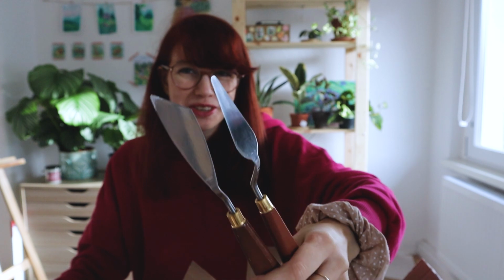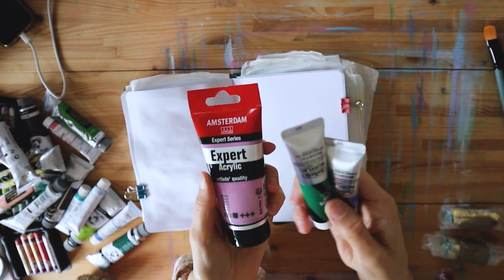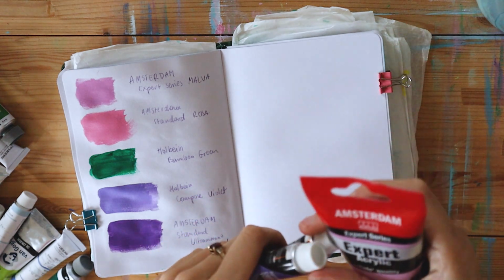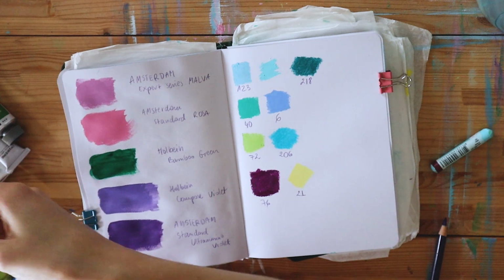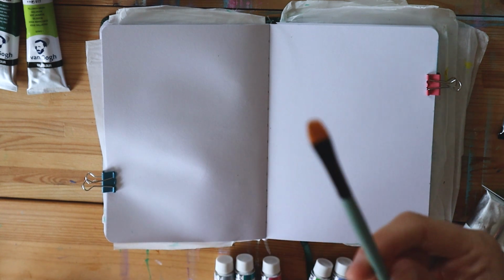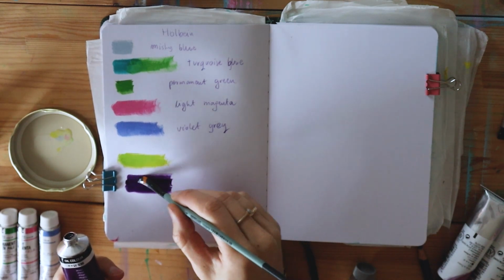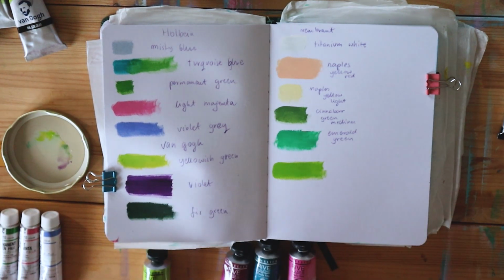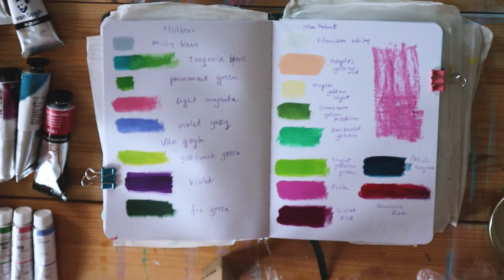Huge Art Supplies Haul, First Time Trying Oil Paints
Hello and welcome to a new video! This year I have finally decided it's time to learn oil painting!

New Art Supplies:
Acrylics:
Heavy Body Acrylic Paint - Holbein - 058, Bamboo Green
Heavy Body Acrylic - Holbein - 103, Compose Violet,
Van Gogh - Permanent Red Violet,
Expert - Amsterdam - 532, Mauve,

Oil Paints:

Rembrandt Oil Color:
Emerald Green
Naples Yellow Light
Naples Yellow Red
Cinnabar Green Medium
Titanium White

Holbein Artists' Oil Color:
078, Permanent Green Pale
118, Misty Blue
115, Turquoise Blue
174, Violet Grey
139, Light Magenta

Van Gogh Oil Color:
Yellowish Green
Fir Green
Violet

Sennelier rive gauche Oil Paints:
658 Quinacridone pink
905 Red violet
341 Phtalo turquoise
871 Bright yellow green

Daler Rowney Georgian
561 Rose Madder (Quinacridone)

Sennelier Oil Pastels:
Pale blue 6
Naples yellow 21
Violet alizarin lake 76
Turquoise blue 206
Barite green 40
Green yellow light 72
Transparent blue 123
Prussian green 218

Sennelier green for oil:
thinner
universal medium